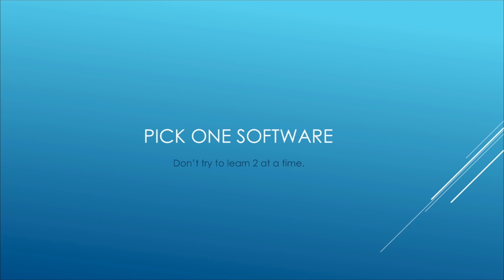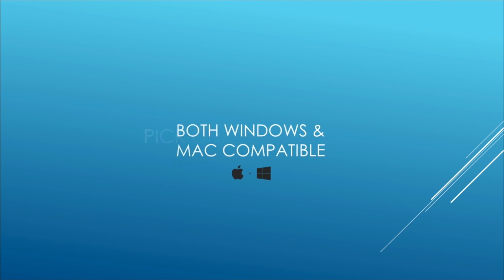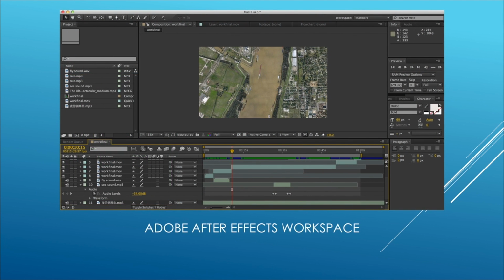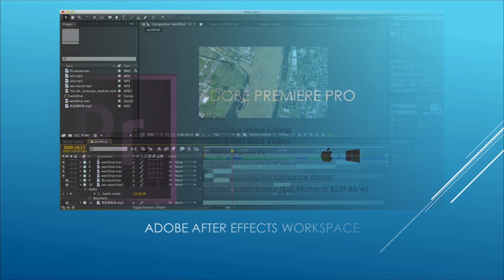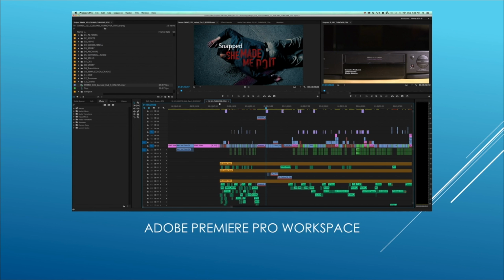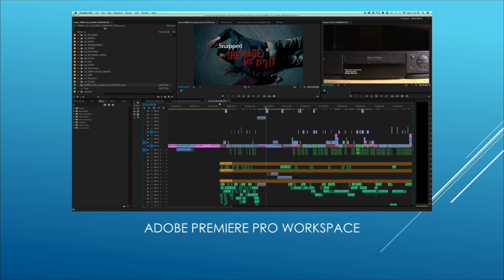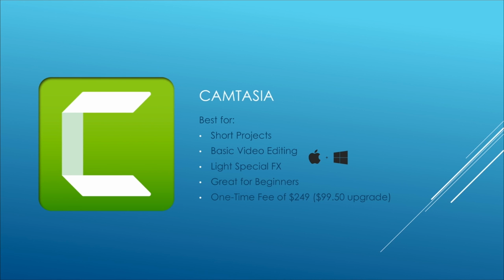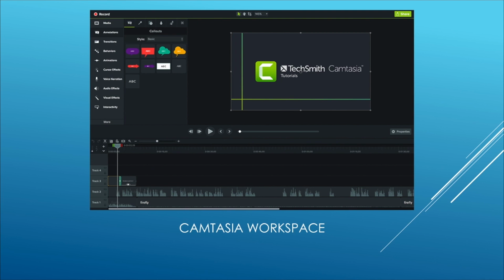How To Pick The PERFECT Editing Software | How To YouTube Ep.1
With so many options out there which one is right for you? Answer is... just pick one! Pick one and stick to it.